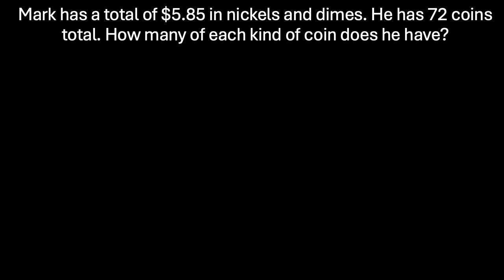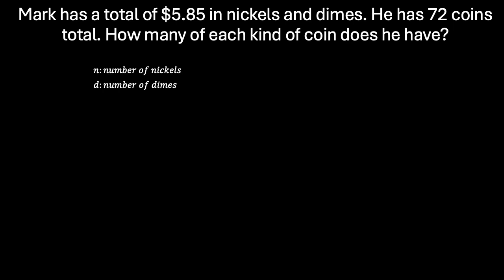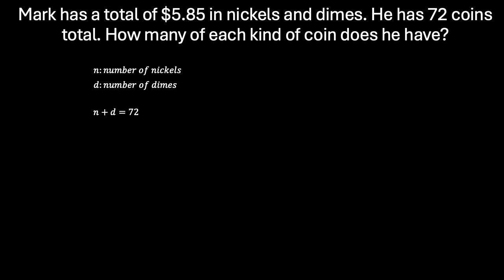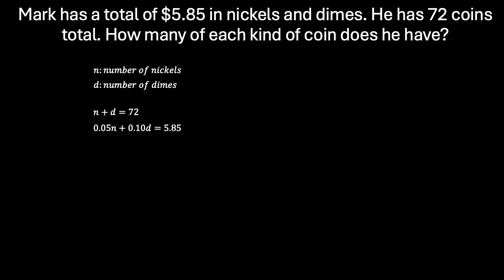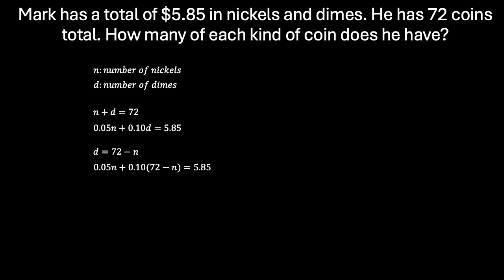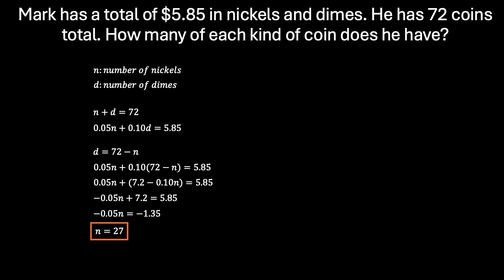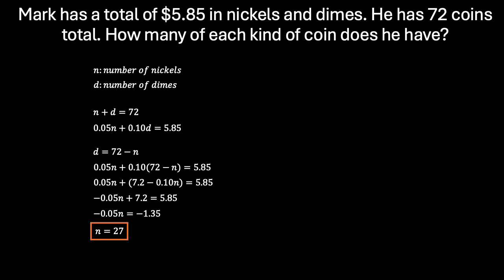Coin Problem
Algebra Coin Problem